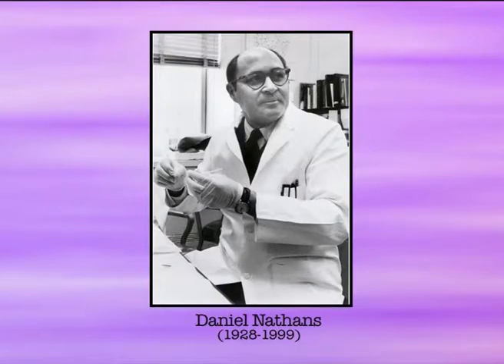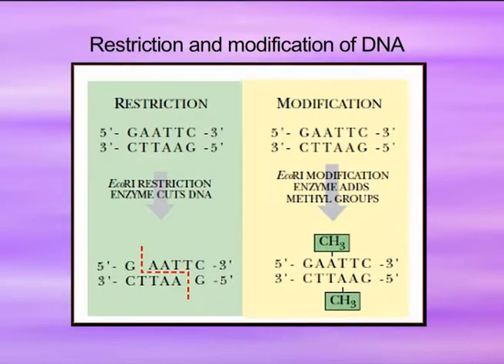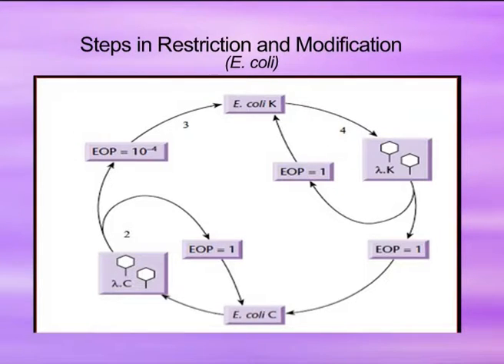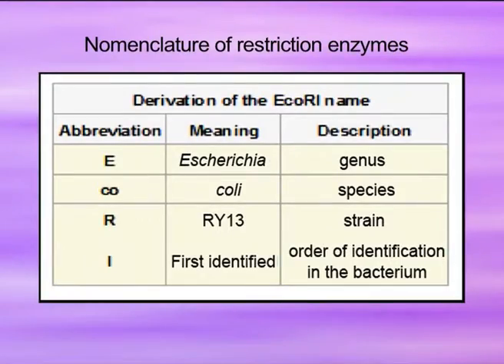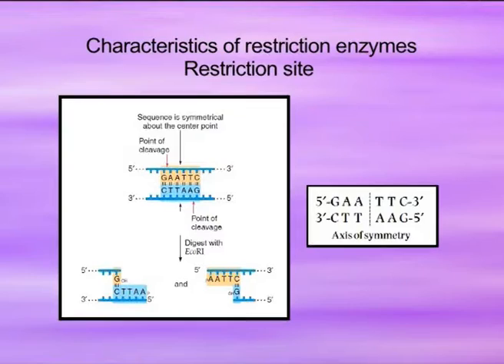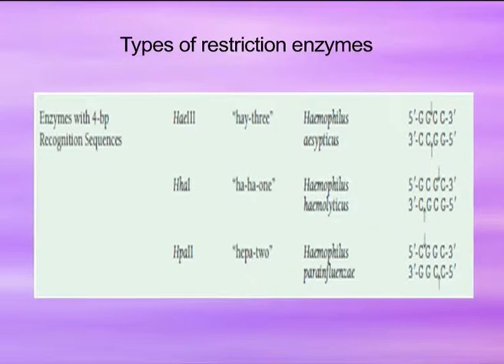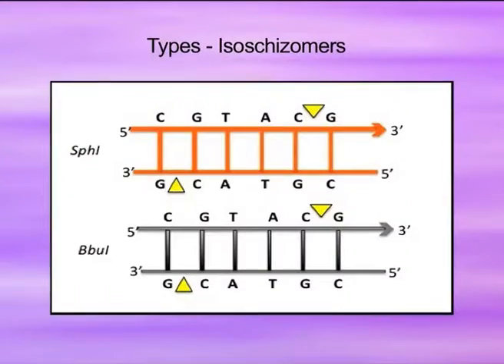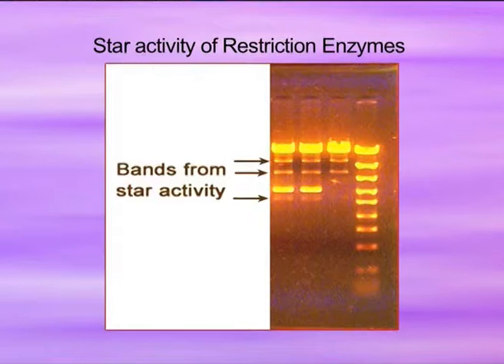DNA Repair and Restriction: Restriction Enzyme- Part 1.mp4